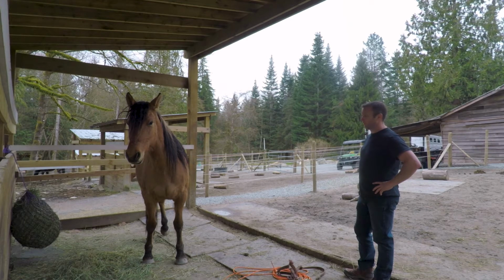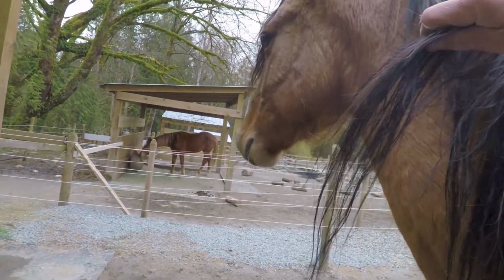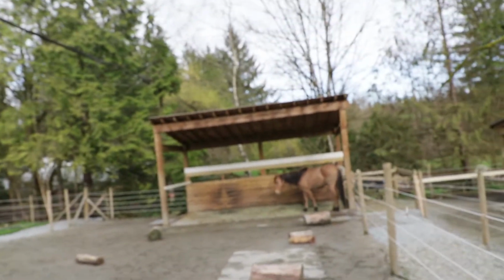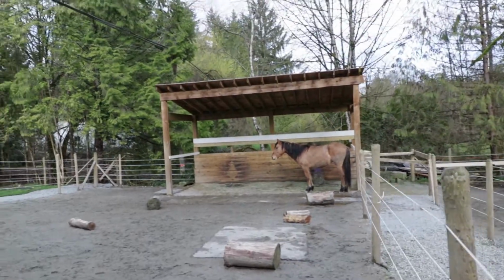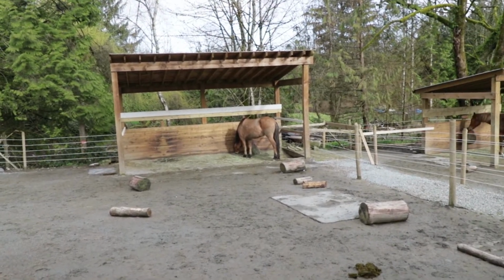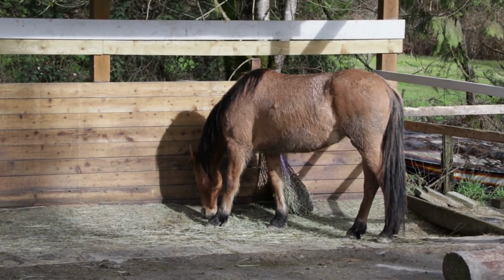Mustang Training, Halter Acclimation: Day 12 to 14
Some refer to this as halter breaking or to halter break a horse kind of thing. I think of it as acclimation to having ropes and halters around their body and face. There is a lot that leads up to this and it must be done in slow stages.

Anyways, this is a pretty big update on our resident mustang, but probably the shortest out of all of them. Excellent progress and it feels like one of those getting over the mountain kind of things for her. She has come more out of her shell and found a better place to be in her head, in turn, has become more peaceful.